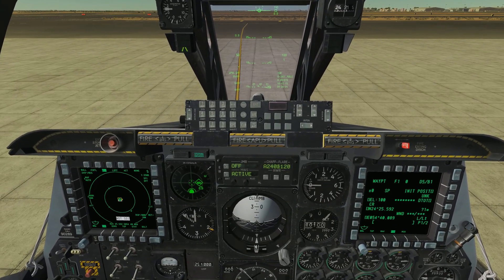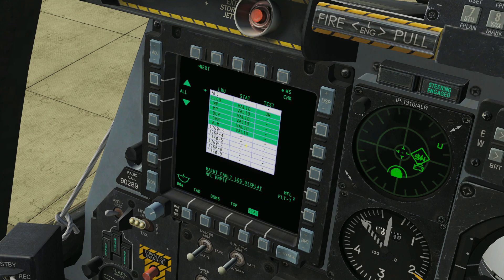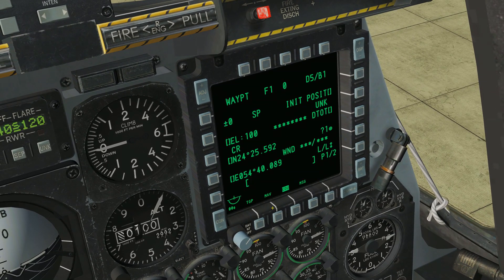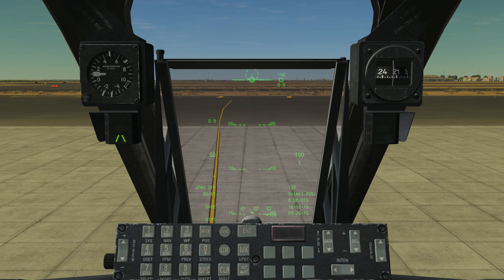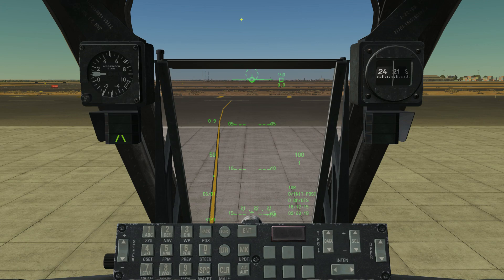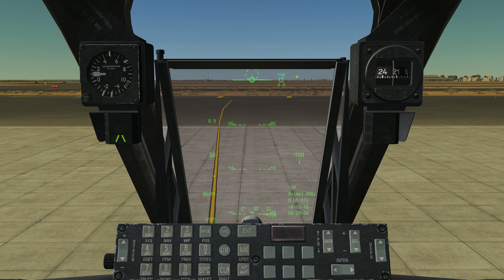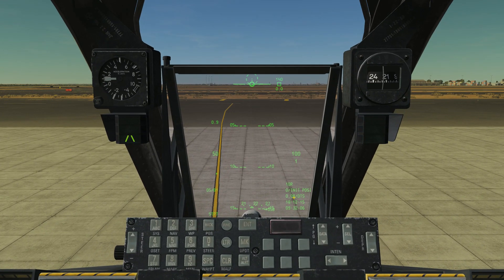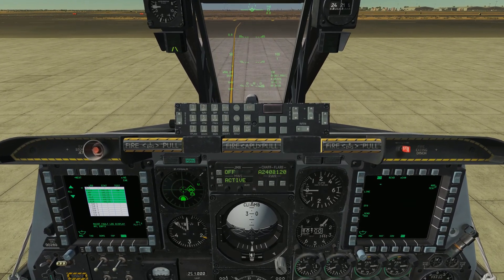DCS World Tutorials - A-10C Warthog - MFCD and HUD Basics